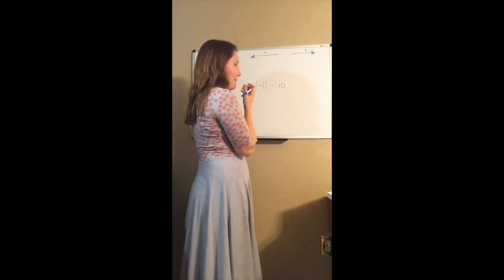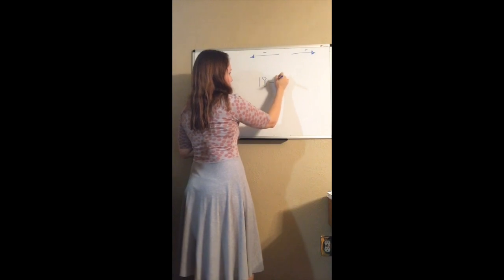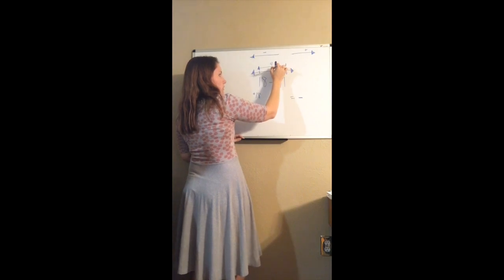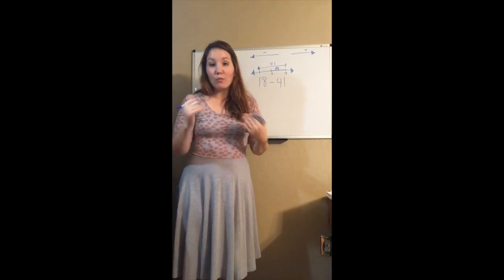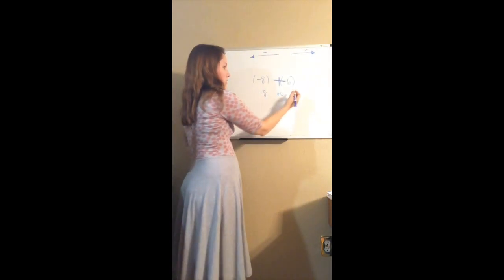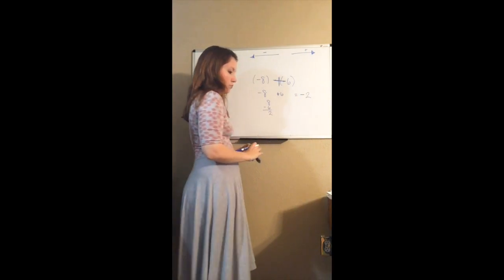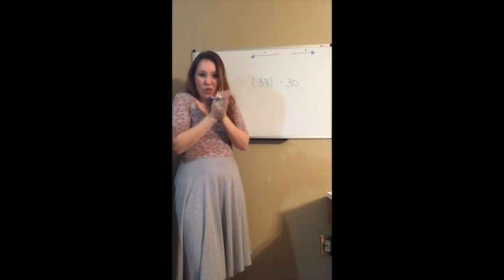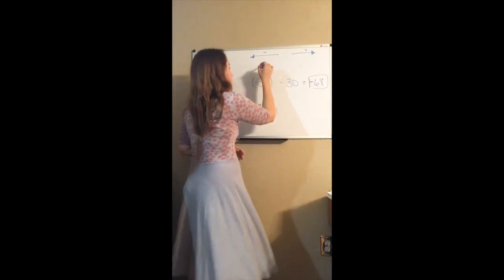GED Math: Subtracting Integers